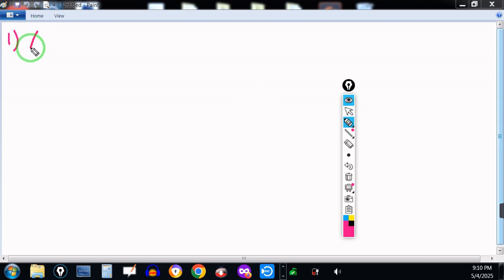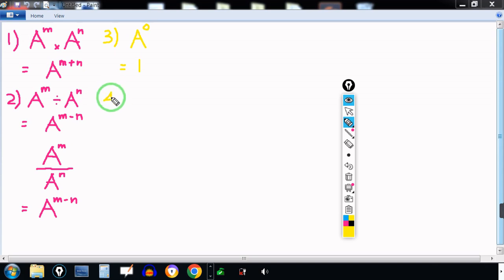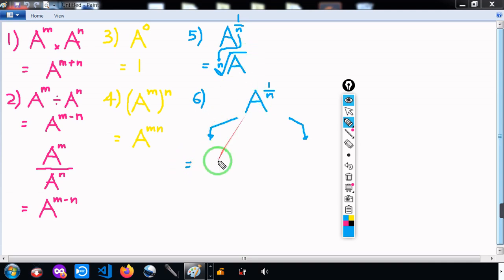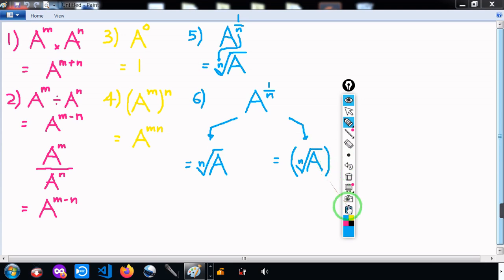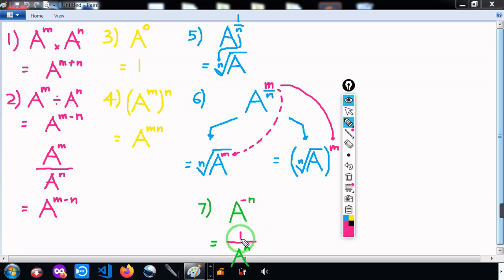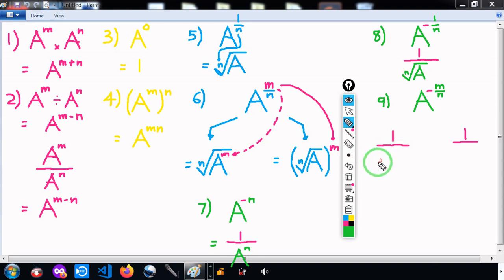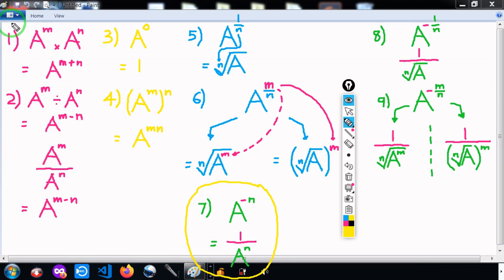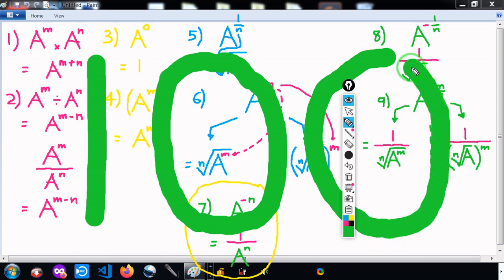INDICES & LOGARITHMS | INDICES LAWS | Step-By-Step-By-'baby'-Steps | For Your $UCCE$$! EPISODE No. 2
Pure Maths + Additional Maths-FOCUSED Coaching+Guidance+Facilitation {2+1+0 Hands-Holding} For The Super-Duper Slow & Also Super-Duper Weak 'No Hope+Gone-Case' Students -- Even  Up To Institute/College &/Or University-College Plus University Levels' Topics Are Covered -- Expect to SOLVE University-Level Questions & Also 'SUPERRR-DUPERRR Tough' MATHS OLYMPIAD Questions & Challenges!
*Need help with GCSE in 4 weeks? I sourced this stuff on the Internet for your consideration. Do copy and paste the following link into a new browser window and press Enter, to access the contents...
This video training is very helpful for anyone who is...Very Humble & Very Teachable!
Don't MEMORIZE But P-L-E-A-S-E...PRACTICE, PRACTICE, PRACTICE Until...PRACTICE Makes. PERFECT...100%!
CONCEIVE + BELIEVE + ACHIEVE {*Napoleon Hill Paraphrased*}
2) The 'PRENEUR-ship' Part...
Expect To Receive Updates+ Offers Regarding Some Top Recommendations Vis-A-Vis Affiliatepreneurship {Affiliate Marketing + Entrepreneurship -- A word coined by yours truly, i.e., me} Trainings Plus Offers -- Only From Highly Credible Sources, Companies, Vendors (i.e., Product Creators) and Top Legends with stellar track records when it comes to their responsibility and accountability.
*Upfront Honest-To-Goodness Notification:
Any purchase of any affiliate products herein recommended will entitle yours truly a certain commission (here then is the EARNING 'BU$Y-NE$$' BU$INE$$ Element To this Training Series) not taken from you but given by the Product Creator (i.e., Vendor) himself or herself. You do not pay any extra $$$ to yours truly if and when a purchase is made, please and kindly take note.
Know And Know That You Know That This Video Series Will Train You In The...
MATHS Domain {L-E-A-R-N}
PLUS The PRENEUR-SHIP Domain {E-A-R-N} and the MATHSPRENEURSHIP...L-E-A-R-N & E-A-RN!
*N.B. -- Nota Bene {Please Take Note} My Dear MATHSPRENEUR$:
You will be given WI$E BU$INE$$ ACUMEN plus MONEY-$AVING ADVICE As To How NOT TO LO$E $$$ Whenever You Are Making A Purchase Or More -- For There Are MANY Popular Mainstream Sites Where The Vendors Could Present You With A 1st HIGLY LUCRATIVE Affiliate Offer, Followed By A DOWN$ELL-UP$ELL, And On & On...Up To Even 23 Levels -- Whereby The ONLINE Digital Pricing System & Mechanism Has Been So 'Fine'-Tuned So As To, As Is Widely Known, To "$QUEEZE The MAX From You Purchase-wi$e & Moner-Wi$e"...And Far Too Many Of You My EAGER-BEAVER Wannabe Dearie MATHSPRENEUR$ might probably fall into this online 'trap'...though that is the $YSTEM being widely used even to today...sorry to say that.
Also, yours truly, who has been in this domain for umpteen years just as many have been, having gone through the School of Hard Knocks & also The University of Even Harder Knocks, will also help show you how not to 'LEAVE MONEY On The Table' when you are thereat.
Moral Of The Story...We are TRUE-PRENEUR$ -- and we do not want to cheat any one out of their Very Hard-Earned Blood, Sweat & Tears' (BST) MONEY!
With all that being said, now let's together gon L-E-A-R-N & E-A-R-N -- honestly and with full RESPON$IBILITY & FULL ACCOUNTABILITY...may God BLE$$ each and every single one {1,1,1} of us! Today's Preparation Is Tomorrow's Achievement. Let Each Day Be Your Masterpiece
He/She Who Fails To PLAN, PLAN$ To Fail. P-L-A-N Your Work And W_O-R-K Your Plan. The Journey Of A Thousand Miles Begins With The First Step {*Confucius*}.
THE ONE WHO SAYS IT CANNOT BE DONE SHOULD NEVER I-N-T-E-R-R-U-P-T THE ONE WHO IS DOING IT! So...Let Each Day Be Your M-A-S-T-E-R-P-I-E-C-E!
It is my humble and most sincere hope that you will not just watch the videos but that you will actually DO IT! Also, many very, very, difficult LAWS, RULES, CONCEPTS, FORMULAE/FORMULAS AND/OR UNIMAGINABLE STEP-BY-STEP-BY-'baby'-STEPS are need to really go M-A-S-T-E-R all of the above...for it simply does not come easy-peasy -- you, Y-o-U have to truly, really, G-E-N-U-I-N-E-L-Y MA-S-T-E-R every,  single one {1,1,1} of those to truly, really, G-E-N-U-I-N-E-L-Y SCORE PLUS ACHIEVE that 100%!

God BLE$$ Every, Single One {1,1,1}!